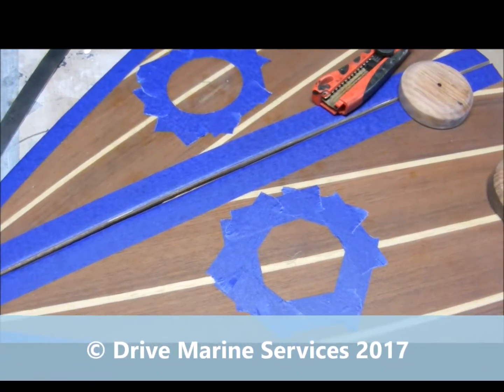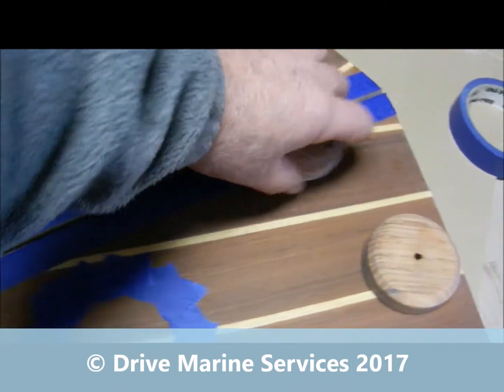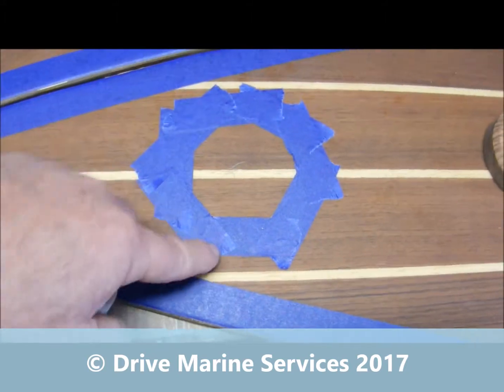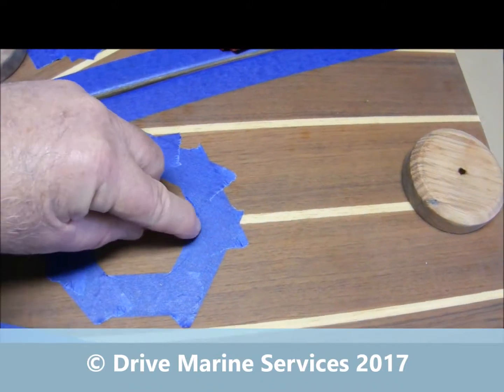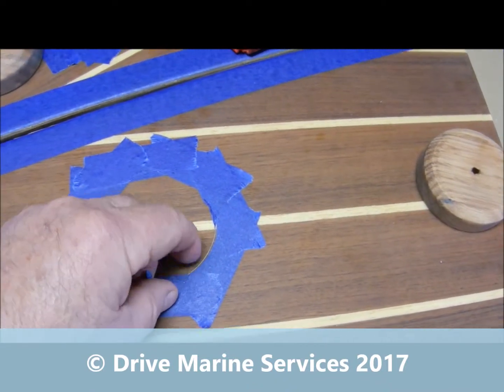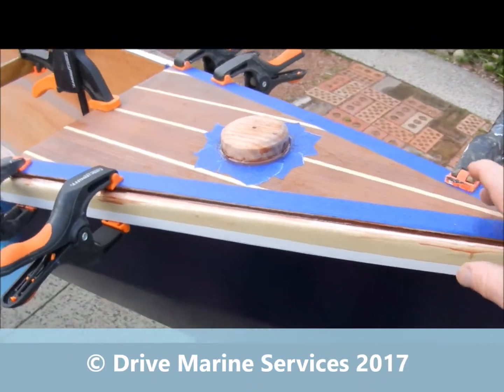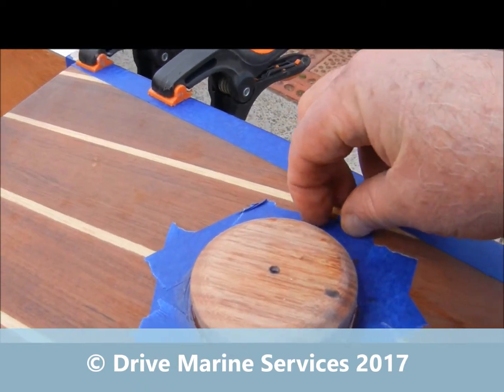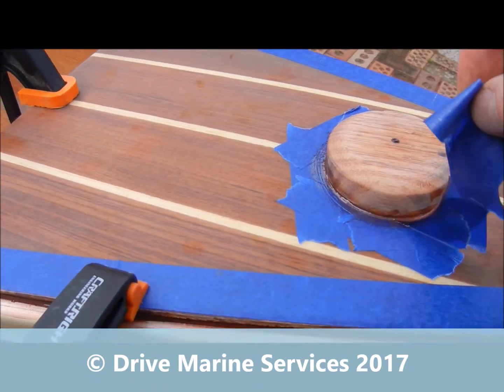Tips Tricks: Keeping Your Epoxy Work Clean